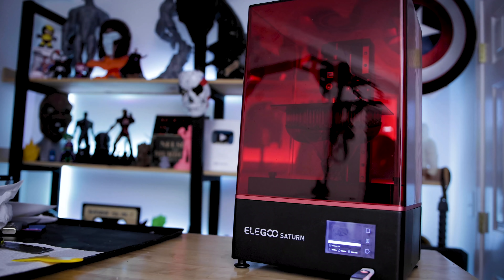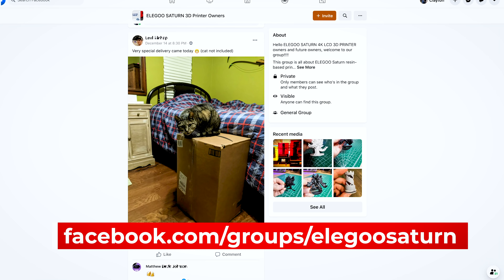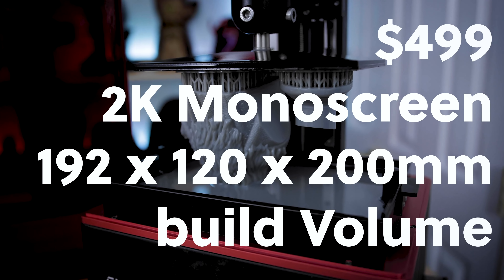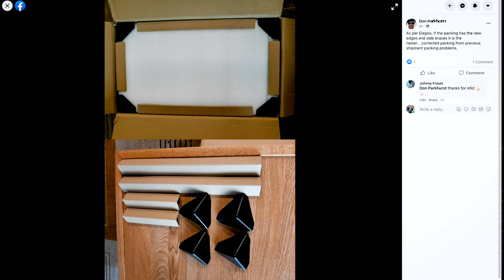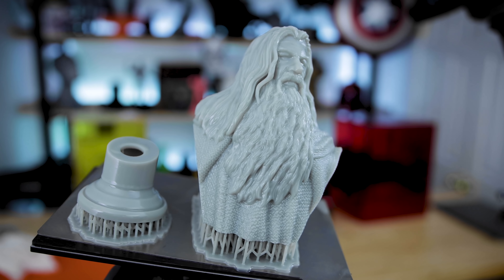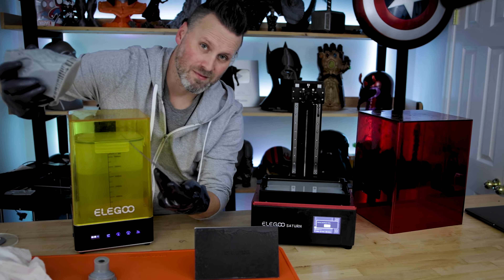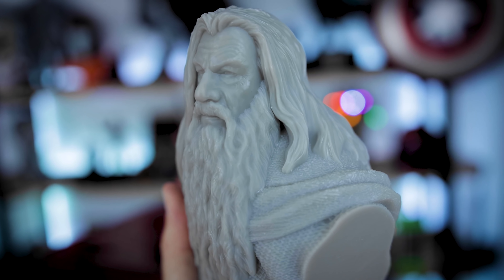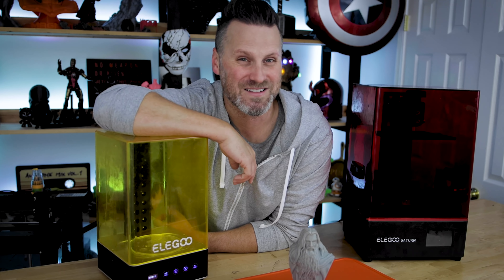Elegoo Saturn Now Available Amazon!! | Resin 3D Printer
The Elegoo Saturn is now available to buy over on Amazon! $500 USD - Limited stock so keep checking!
US: 500 USD
DE: 450 EUR
FR: 450 EUR

Siraya Tech Fast Resin ➜